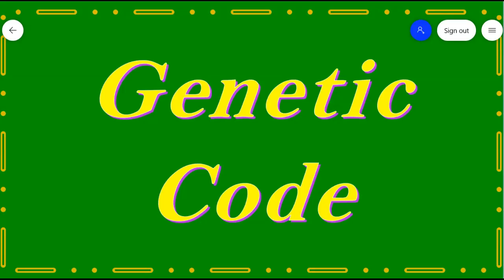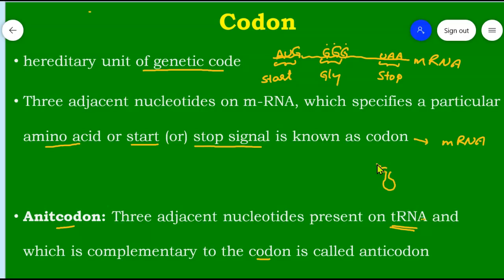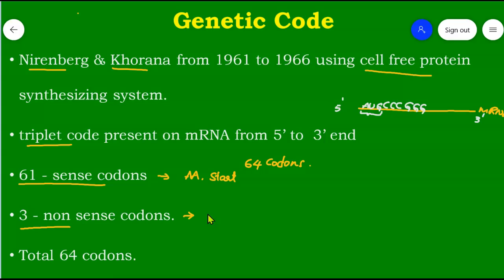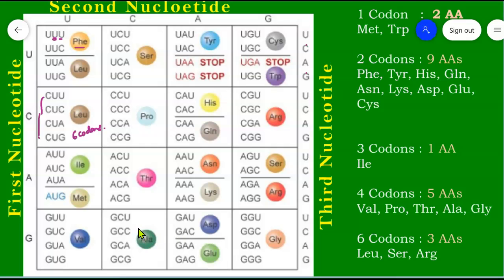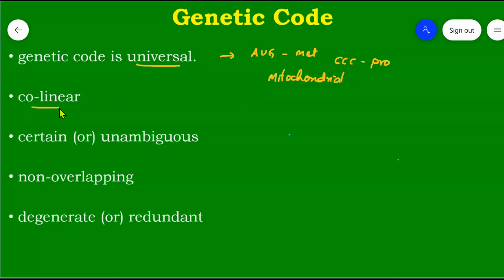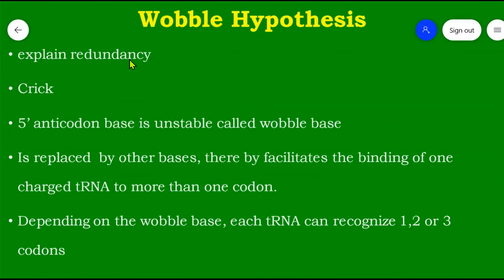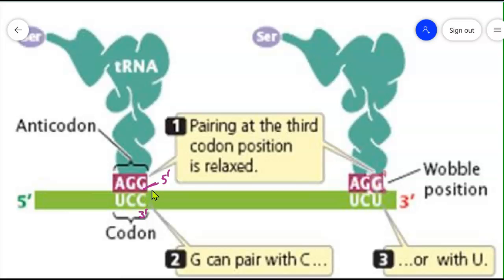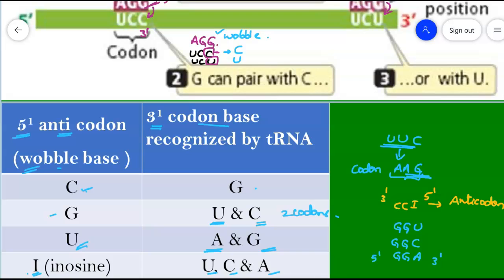Genetic code || Wobble hypothesis || Characteristics of Genetic Code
Genetic code is the relation between nucleotide sequence on mRNA & Amino acid sequence on proteins. The redundancy of genetic code was explained through Wobble Hypothesis by Francis Crick.